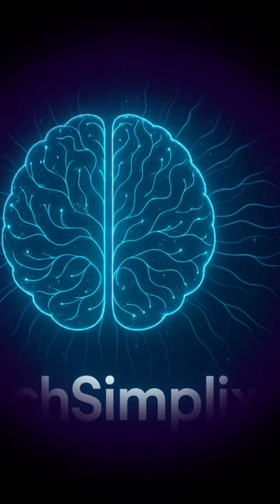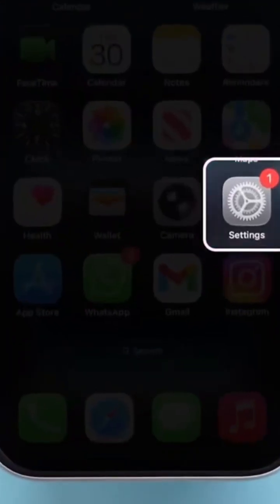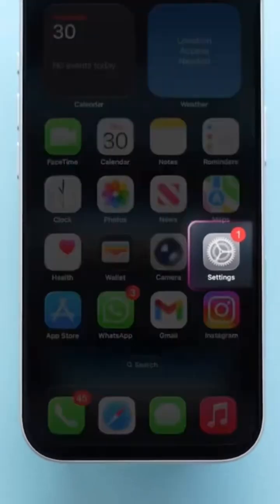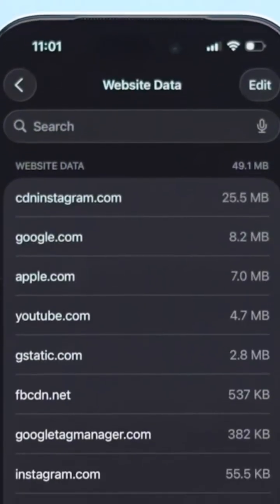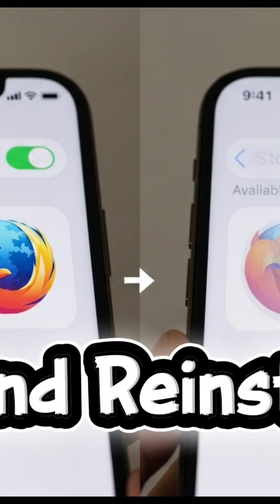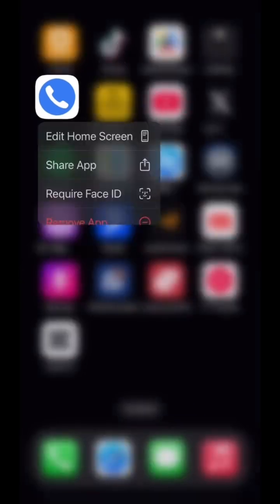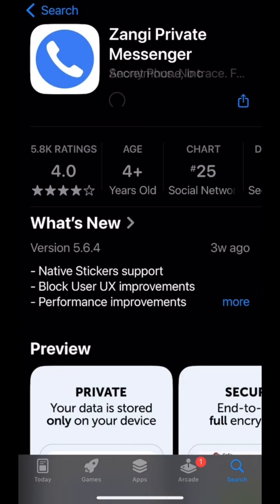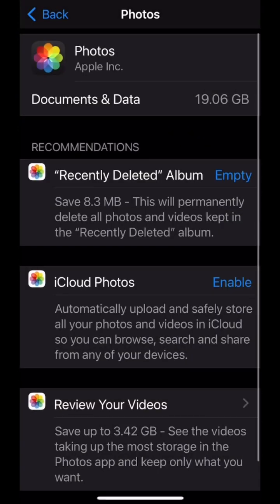“iPhone Storage Full? Genius Ways to Instantly Free Up Space!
Your iPhone says “Storage Almost Full”? 😫 Don’t delete your photos or apps yet! In this video, we’re revealing 10 secret iPhone hacks that will free up space instantly — even if your phone is completely packed.

From hidden iOS settings to smart iCloud tricks Apple never tells you about, these methods will help you clear space, boost speed, and make your iPhone feel brand new again. 🚀

👉 Watch till the end for a bonus tip that can free up gigabytes in seconds!
📱 Works on all iPhone models — no extra apps needed!